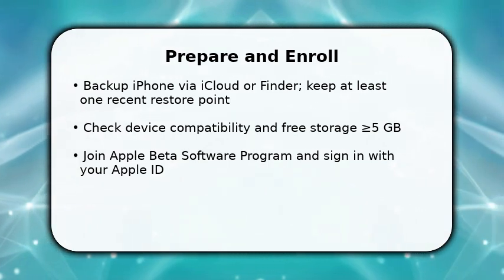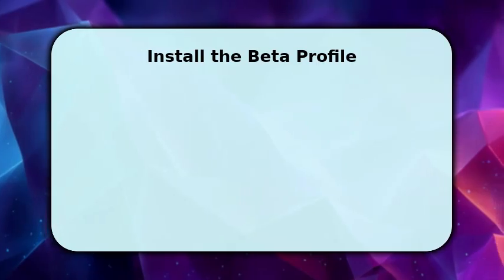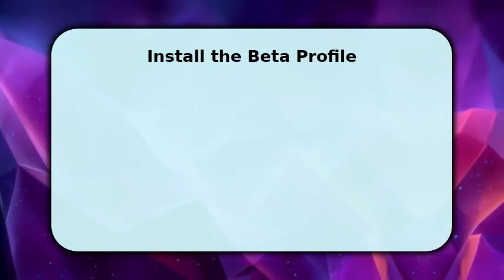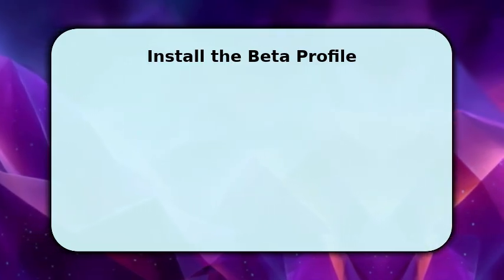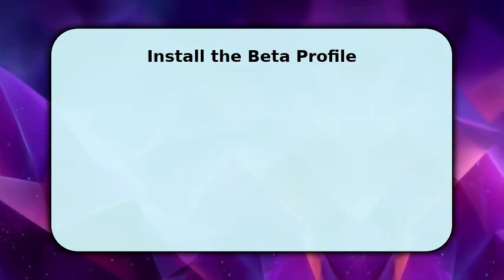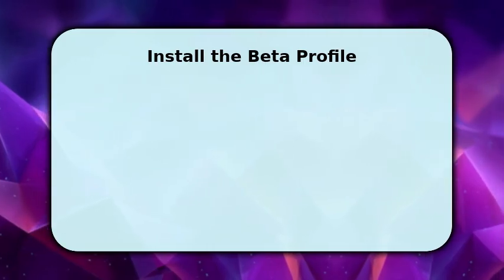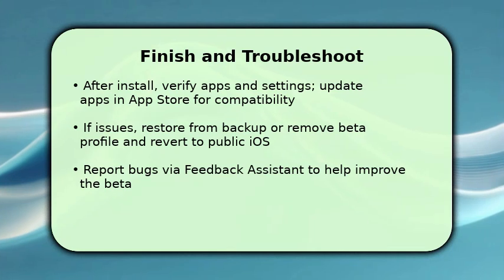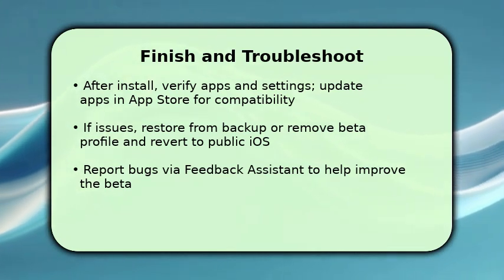How to Use Beta Ios (easy Method)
Discover the straightforward steps to set up and use Beta iOS on your device. This video guides you through downloading, installing updates from Apple's TestFlight app, configuring settings for optimal performance, and troubleshooting common issues that may arise during setup.

Beta iOS, TestFlight App, iOS Setup Guide, Downloading Beta Software, Troubleshooting Issues